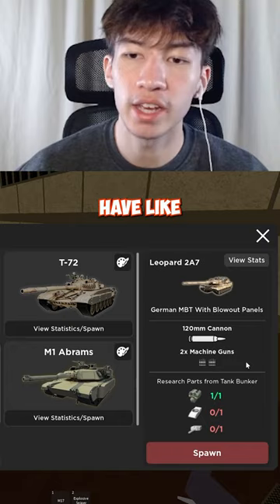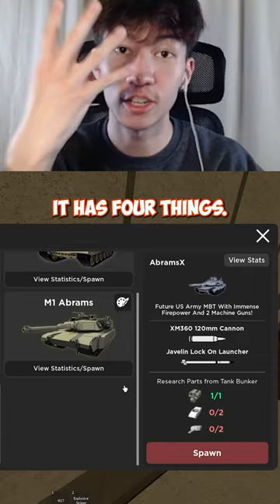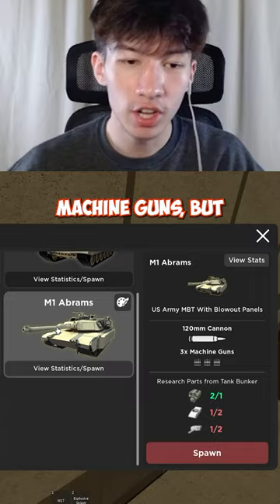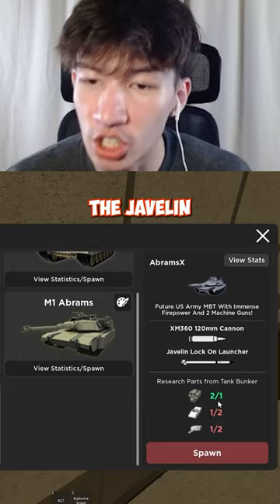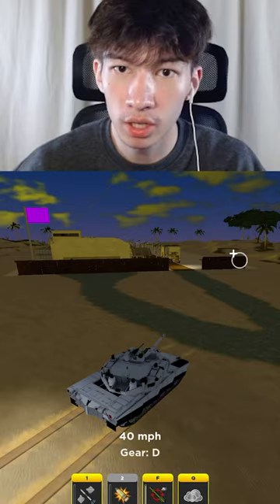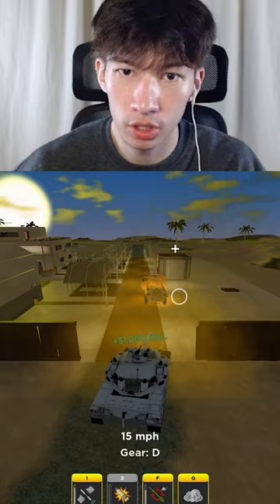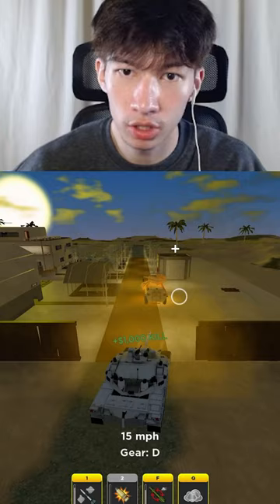Some HUGE updates are coming soon🤫